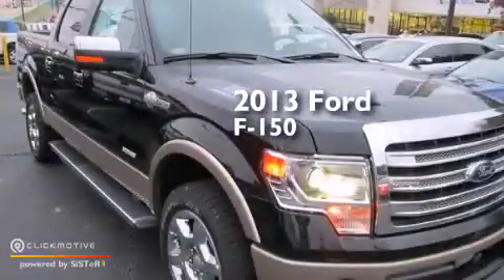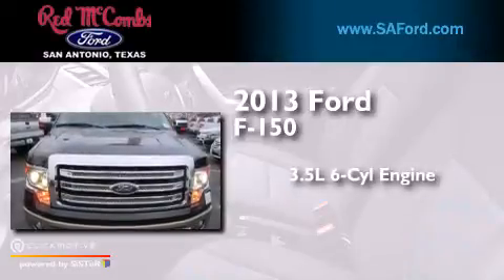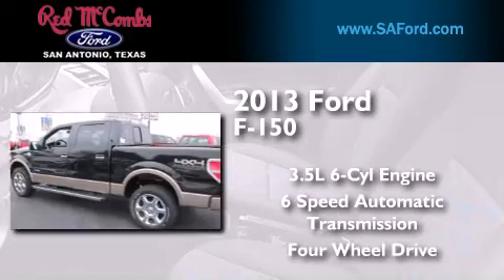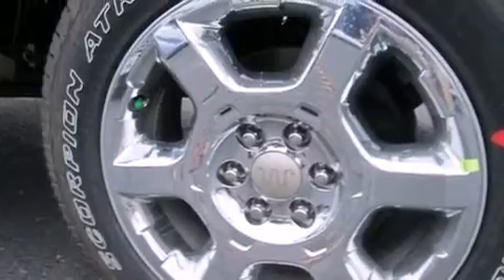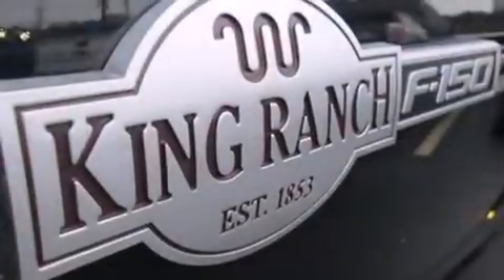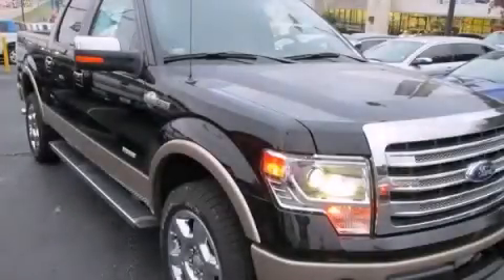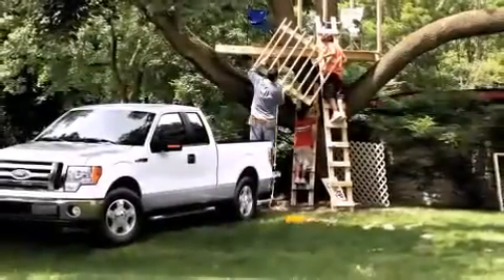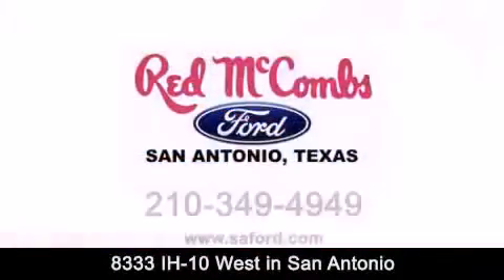2013 Ford F-150 Boerne TX Red McCombs Ford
Walk around Video for our 2013 Ford F-150 here at Red McCombs Ford . Red McCombs Ford has been honored to serve the San Antonio , Kirby , New Braunfels , and Boerne , TX area . We promise that your experience at our dealership will exceed your expectations ! We have a great selection of new and used vehicles and would love to tell you about any additional discounts on the 2013 Ford F-150 . Come to the 5 time President's Award winning Ford ! Year : 2013 Make : Ford Model : F-150 Engine : Turbocharged Gas V6 3.5L/213 Trans . : Automatic Exterior : Tuxedo Black Metallic Interior : Chapparal Blk Lth Sts Stock : 313750 Red McCombs Ford 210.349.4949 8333 IH - 10 West San Antonio , TX 78230